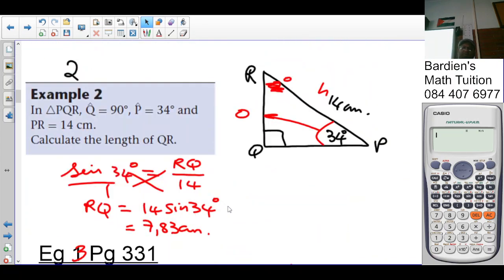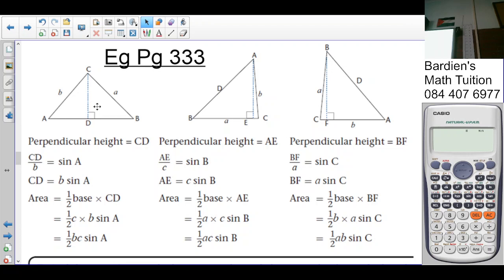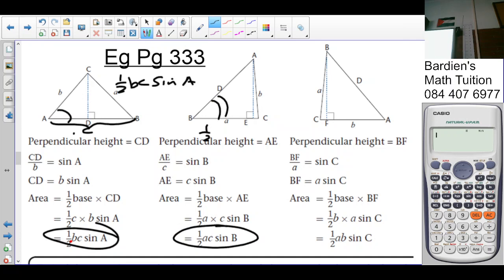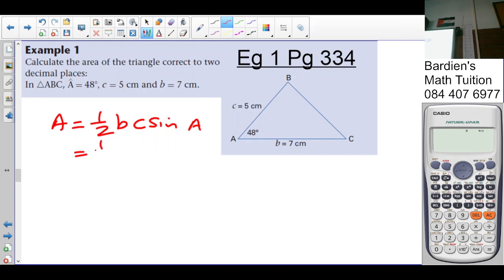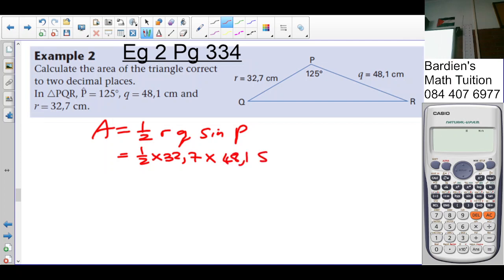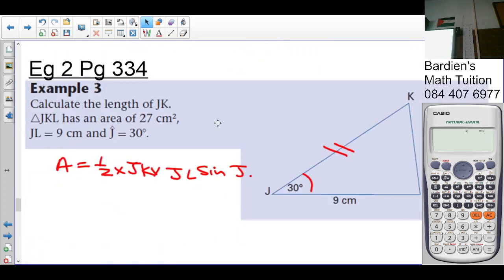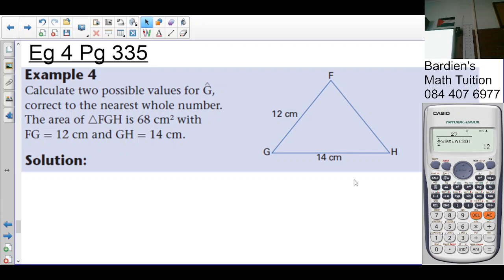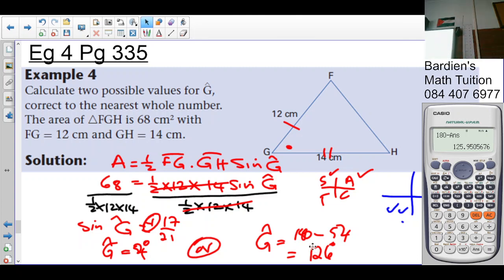Gr 11 Sin, cos Area rule L2 Ex 10.2 (Area Rule)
Grade 11 Sin, cos Area rule Lesson 2
Ex 10.2 The Area Rule